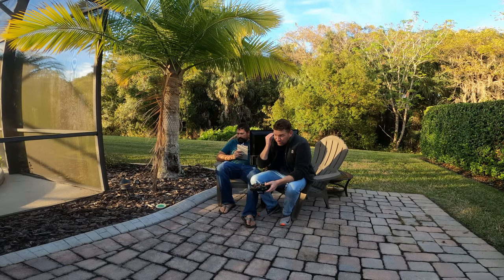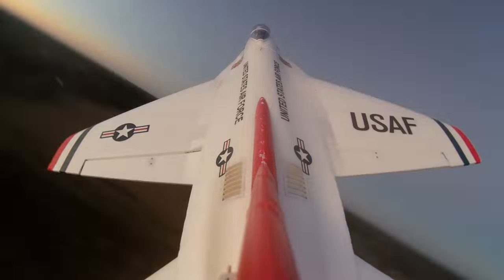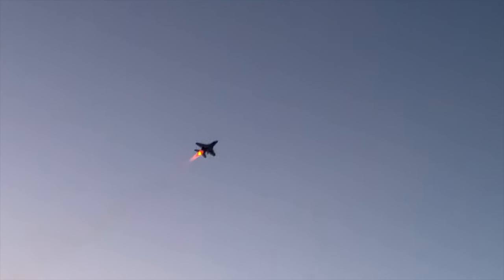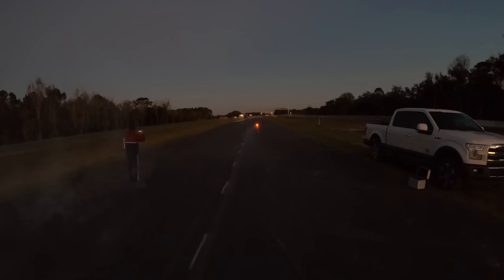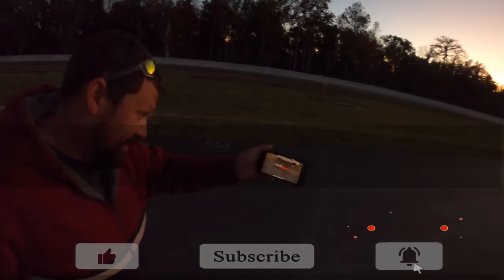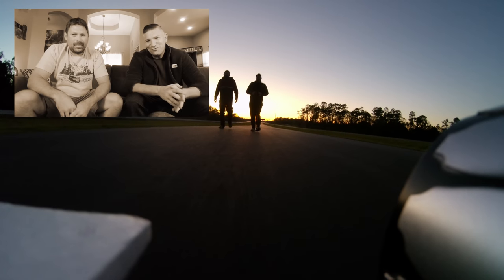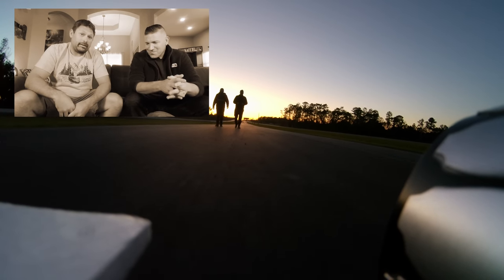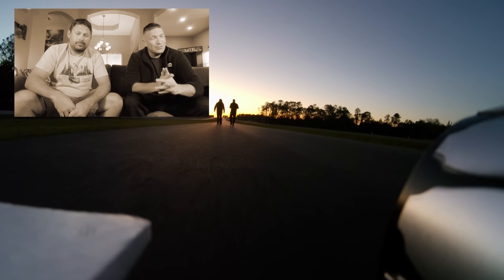Afterburner In RC PLANE Is A Bad Idea